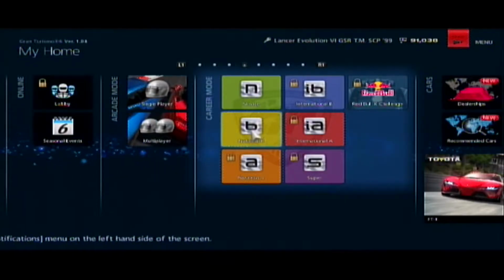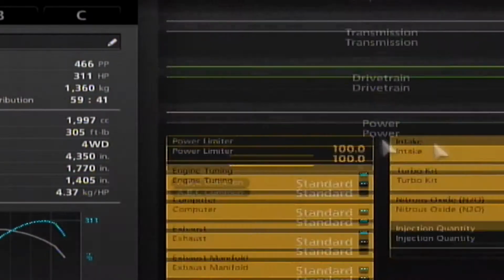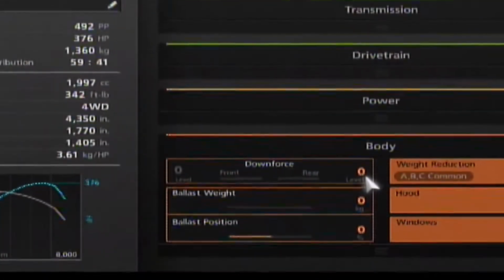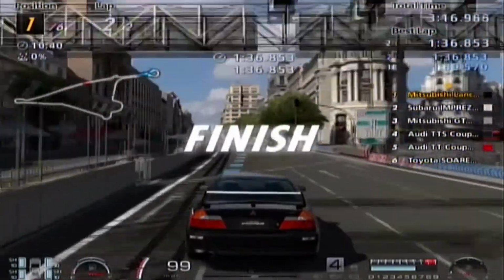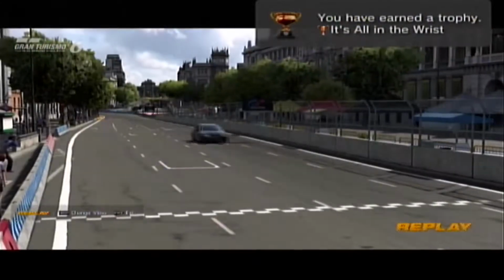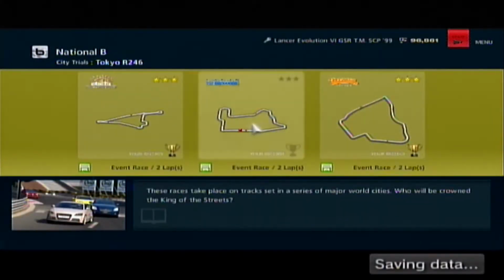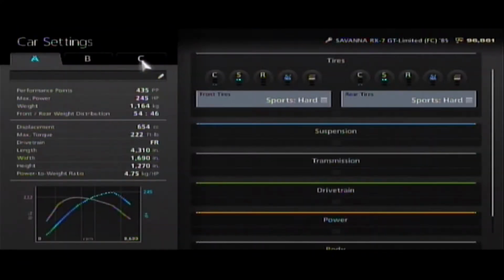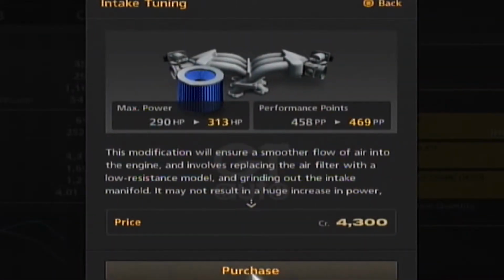Let's Play Gran Turismo 6 Part 8: RX7 Shining in the City!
We continue Gran Turismo 6 and move on with more National B events!  We pull our Mazda RX7 out again and do some city races!

Thank you very much for watching and I hope you have a super awesome day!